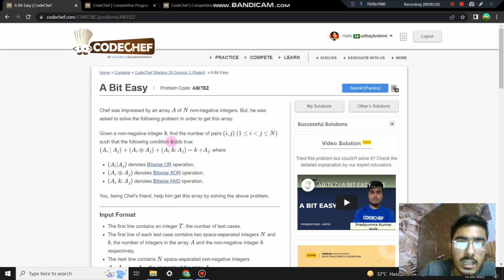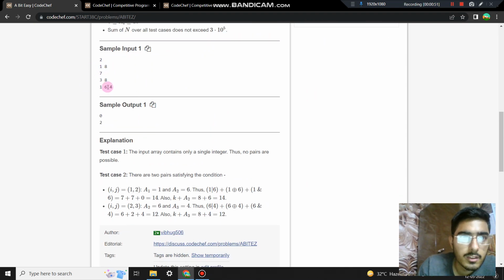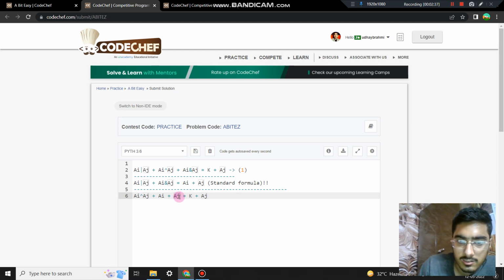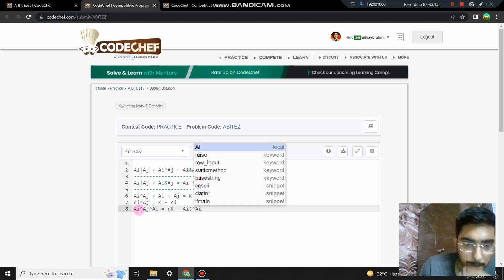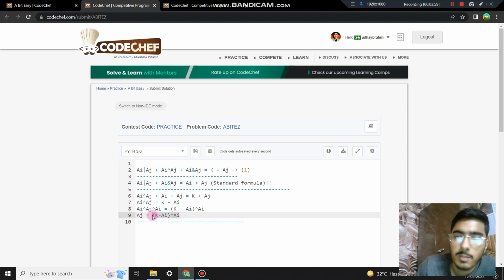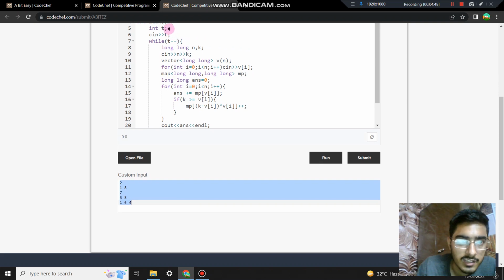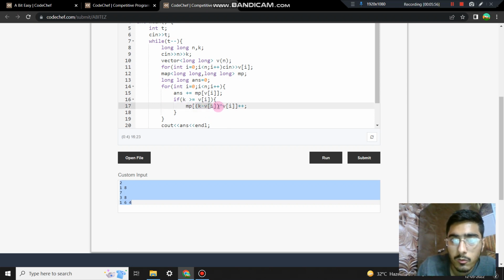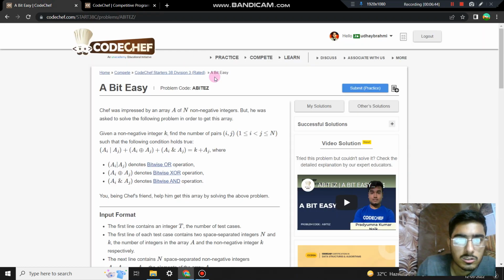A Bit Easy | ABITEZ | Udhay Brahmi | Video Editorials | Codechef Content Creators